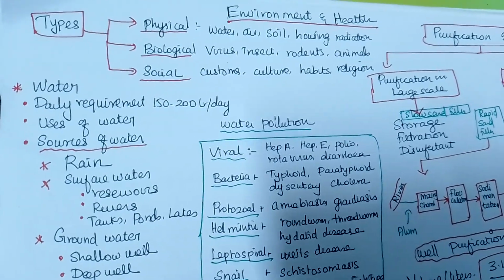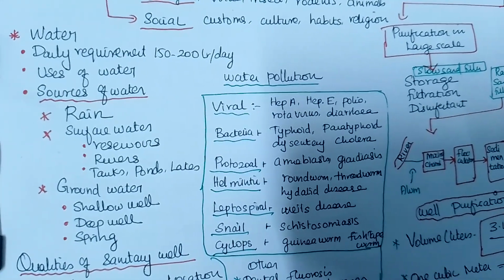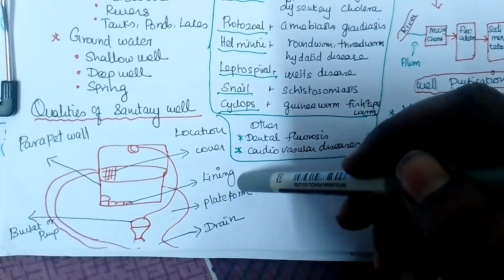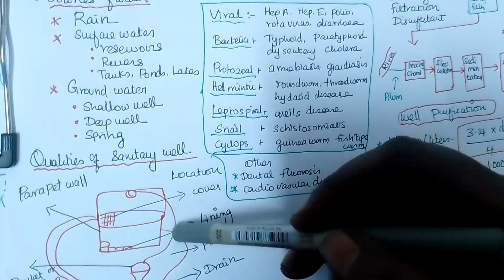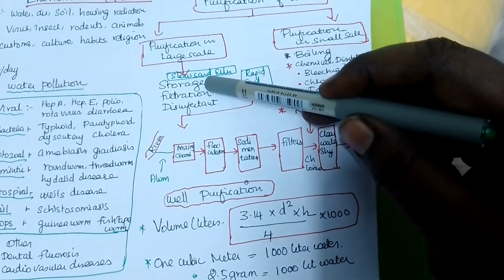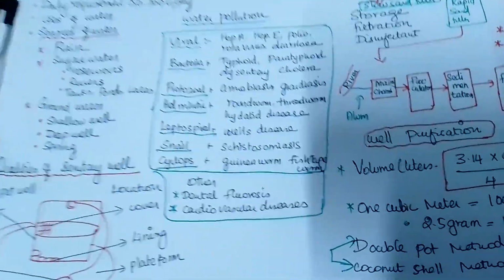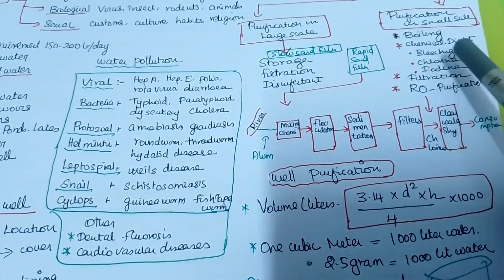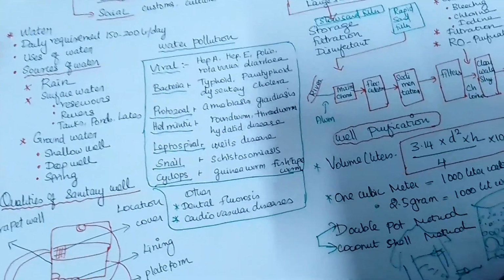Community/ Lecture by Dr. Helen Mariadoss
environmental health